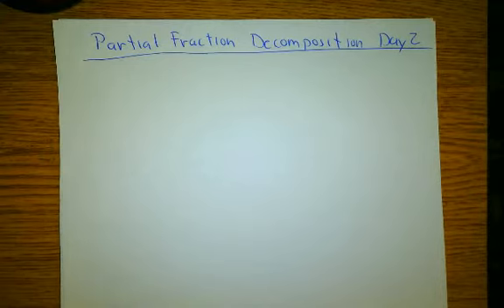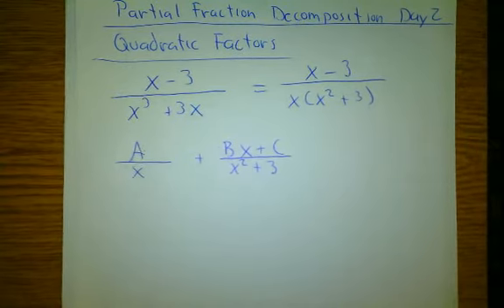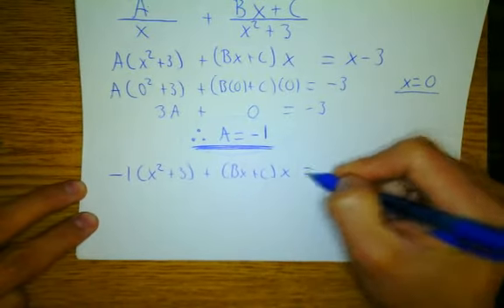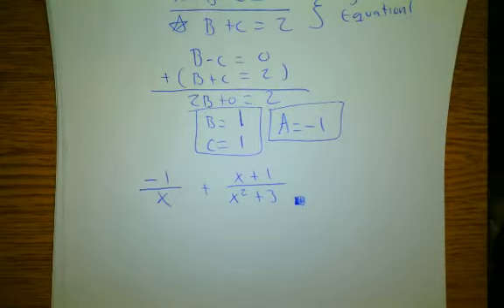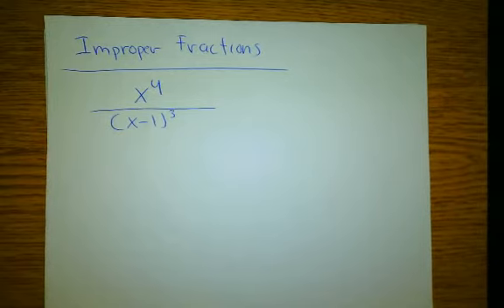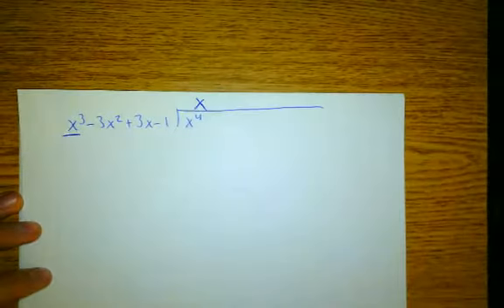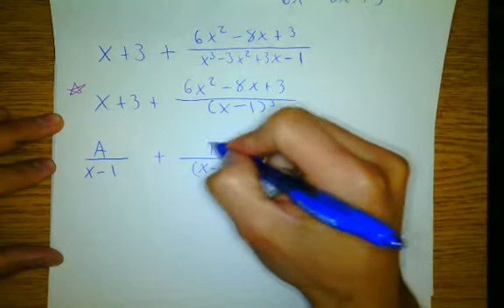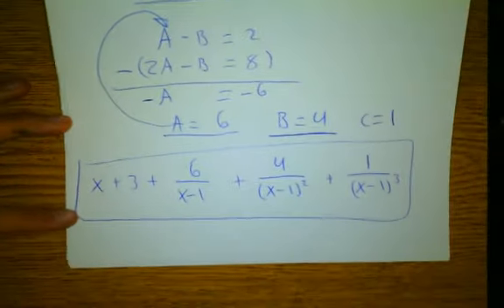Partial Fraction Decomposition Quadratic Factors & Improper Fractions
In this video you will find a few examples covering partial fraction decomposition in which the factors are quadratic & what needs to be done when the fraction is improper.